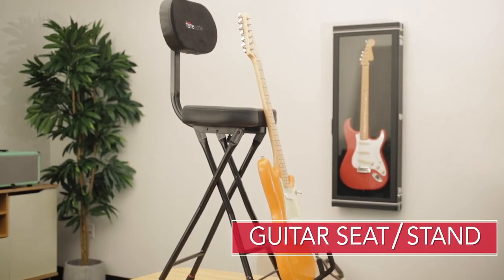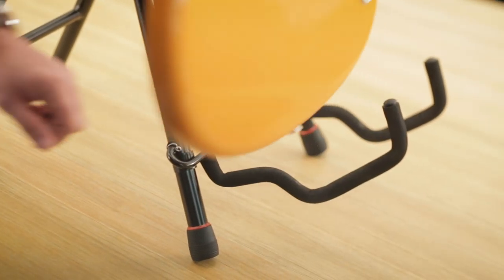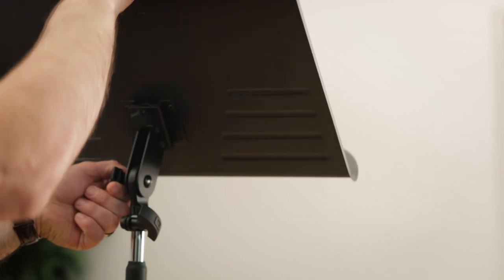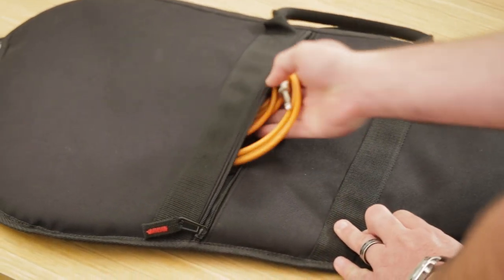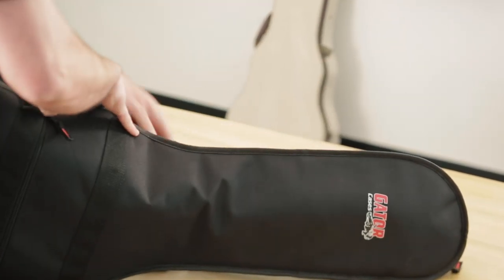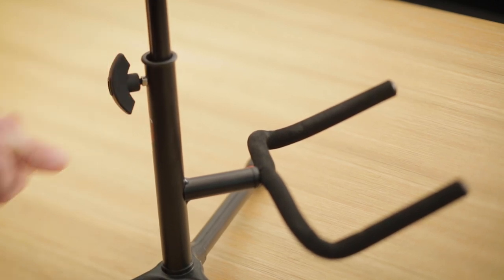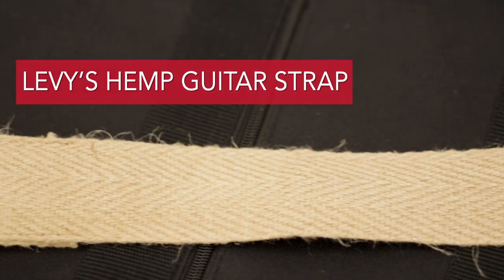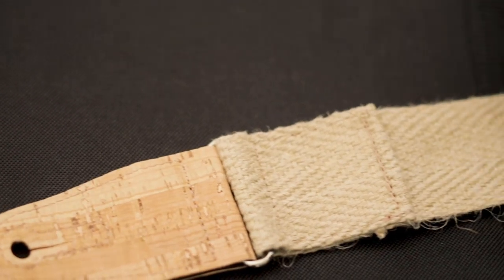Gator Guitar Player Starter Kit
Here are five essential accessories from Gator Cases, Gator Frameworks, and Levy's Leathers that are useful for any musician from beginner to pro.